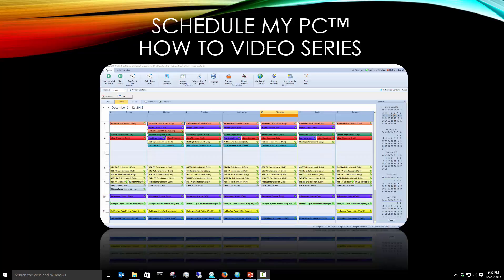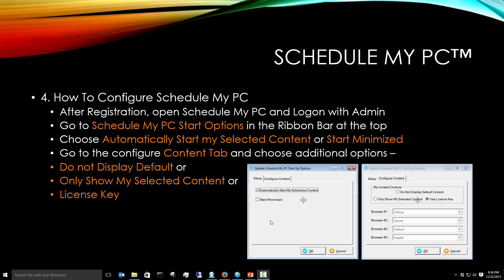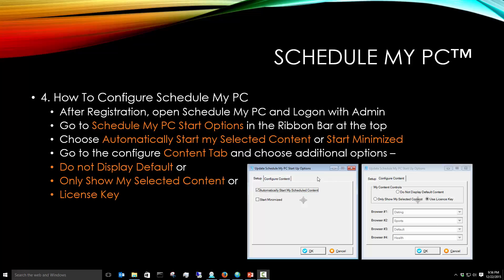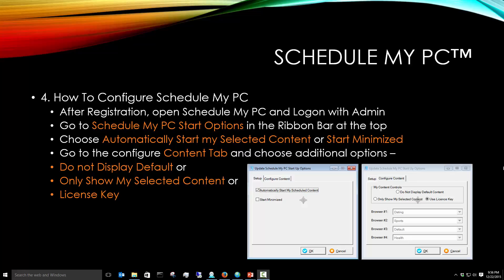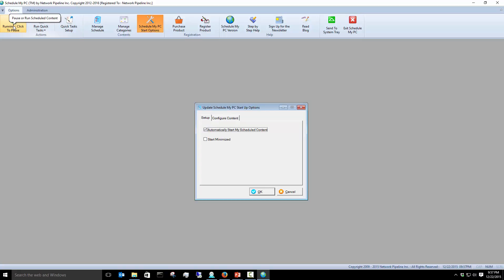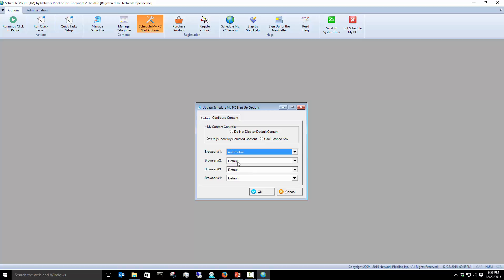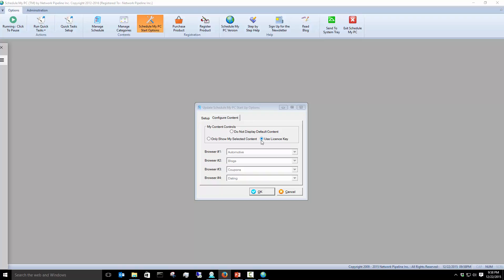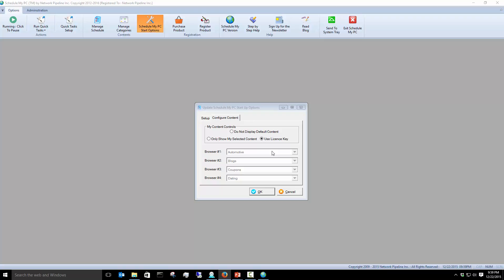4 Task Scheduler - How To Configure Schedule My PC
Configure your licensed copy to begin using this product.

Schedulemypc.com offers an easy task scheduler to quickly scheduled content on a routine basis-
- Opening applications and programs
- Opening Files
- Opening Folders
- Opening Websites
- Scheduling tasks like shutdown, logoff, hiberenation, restarts, running scripts

Repeat and or Recurr Tasks as frequently as every minute to as long as every year.

Use it to remember to -
- Update your resume once per month
- Daily employment searches
- Opening Quickbooks
- Opening websites - over 20 categories to choose from or add your own

- Opening the company Intranet site for employees
- Having Call Center personnel open programs on a scheduled basis
- great for Network Operations Centers (NOC) and Help Desk updates

for a 30 day evaluation!